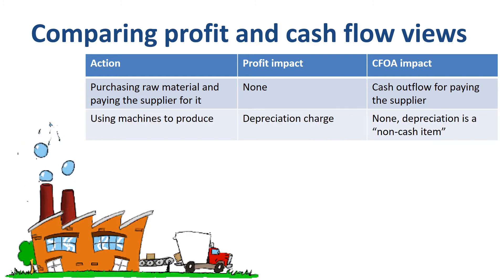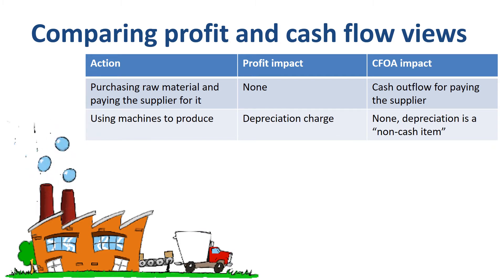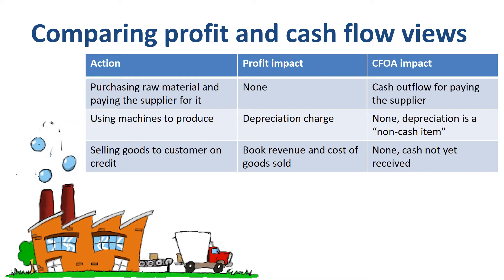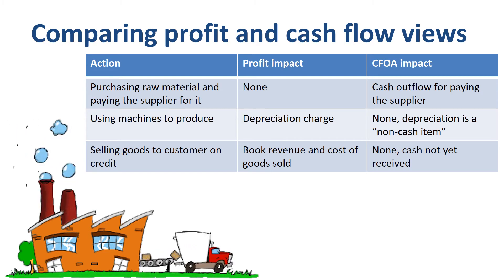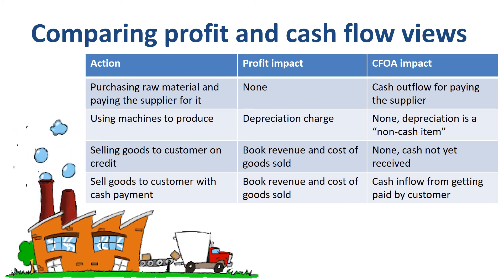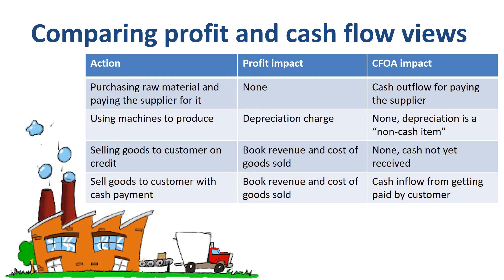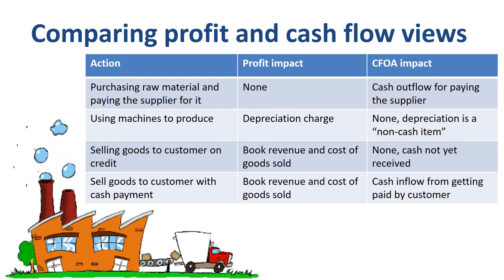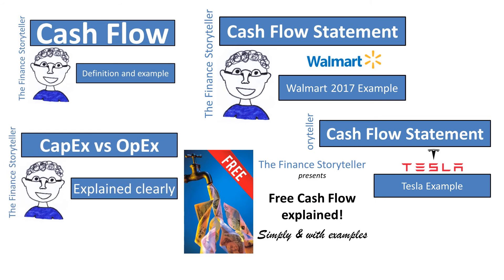CFOA vs net income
What are the main differences between CFOA (Cash From Operating Activities) and net income? For many companies, adding back depreciation and amortization, and adjusting for the changes in working capital items such as accounts receivable, inventory and accounts payable, are the main items in that calculation.

Let’s assume we run a small factory.
If we purchase raw material and pay the supplier for it, then this transaction does not impact profitability, but it does impact Cash From Operating Activities.
If you use the machines in the factory to produce, you book a depreciation charge in the income statement. Your costs become higher, and your profit lower. For cash flow, depreciation is not relevant, as you do not pay depreciation to anyone, hence there is no cash outflow.
If you sell goods to a customer on credit, you book the revenue and cost of goods sold of that sale when the goods are delivered and you meet all the revenue recognition criteria. The difference between the revenue and the cost of goods sold is your margin. For cash flow, this transaction does not do anything, as no cash is coming in to the company yet until the customer actually pays you.
If you sell goods to a customer with a cash payment, both profit and CFOA are positively impacted.
Now that you understand the difference between net income and CFOA conceptually, you are able to put together a cash flow statement using the indirect method: you start with the net income, and then make adjustments to reconcile that net income to CFOA. For many companies, adding back depreciation and amortization, and adjusting for the changes in working capital items such as accounts receivable, inventory and accounts payable, are the main items in that calculation.
Speaking of cash flow, I have a lot of material available on the Finance Storyteller YouTube channel that can help you get a good understanding of the topic of cash flow and its related items. For example, I have full walk-throughs for you of the cash flow statements of Shell, Tesla and Walmart. I think the best way to learn how to read a cash flow statement is to go through as many real-life examples as you can!